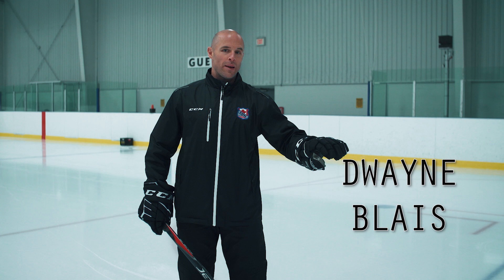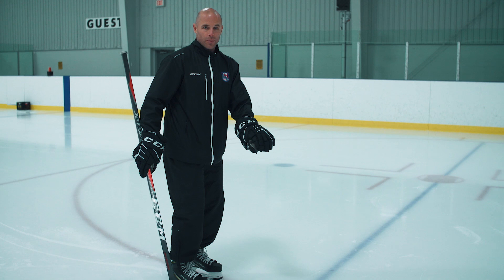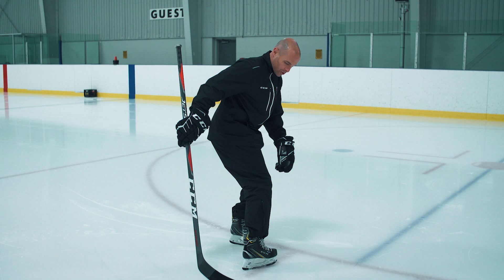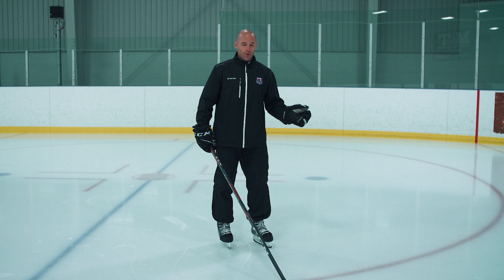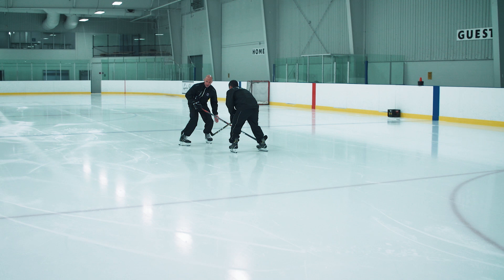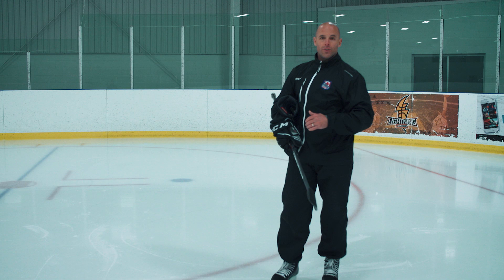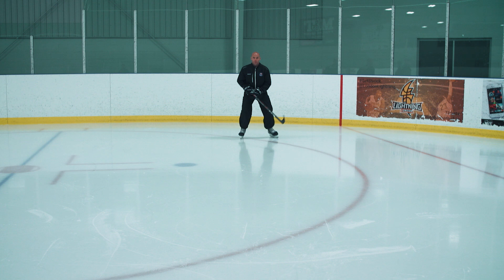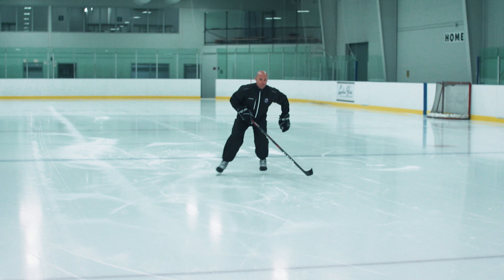PRO HOCKEY TRAINING: Backward Skating Progression - Beginner to Advanced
In this video, we share the techniques we use when training our players to hone backward skating.  The progression from fundamentals to advanced skating techniques means this video is for everyone!  We hope you enjoy it!

Looking for more free content? Be sure to join our mailing list so you can be the first to view each new video as it's released

Want to join a positive Hockey Focused Community where we share great hockey skill videos and so much more?

Want to hear from NHL players, OHL players, GMs, coaches, parents and other captivating, inspiring guests?  Search "Behind the Gear" on iTunes, Stitcher, and Google Play, and of course check out the footage right here on our YouTube channel!   Thanks for being here.

Don’t miss out on our live, interactive tips both on and off of the ice at: